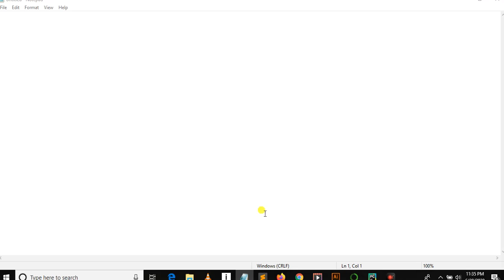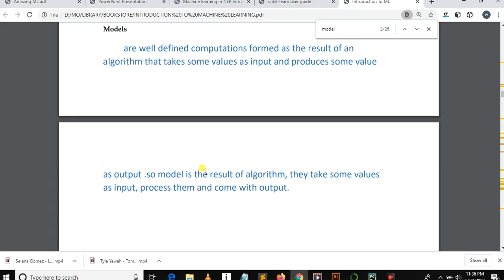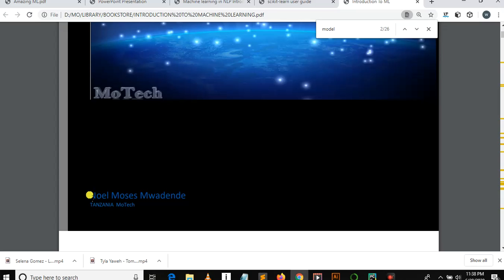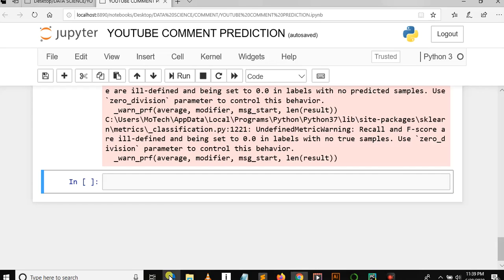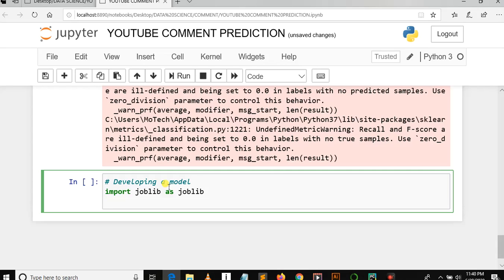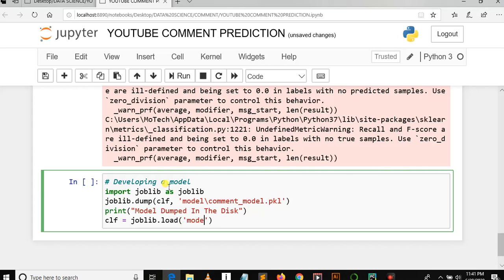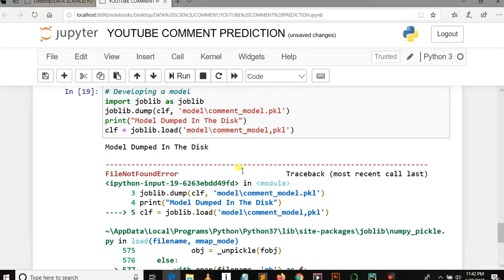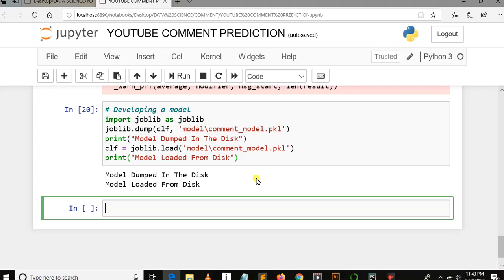Machine Learning From Scratch - Creating A Model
Models in Machine Learning are well defined computations formed as the result of an algorithm that takes some values as input and produces some value as output .so model is the result of algorithm, they take some values
as input, process them and come with output.  In this video we have covered on how to develop a model in machine learning.